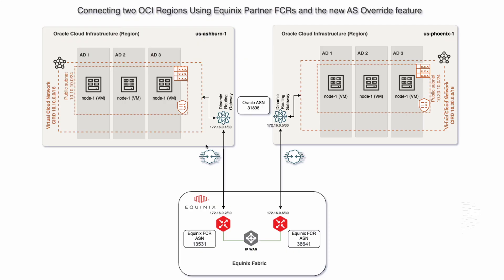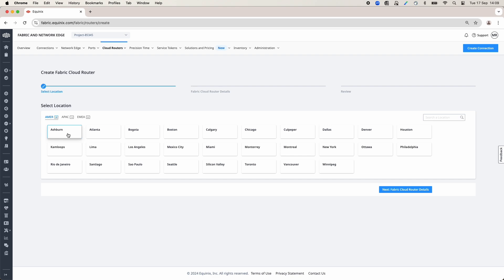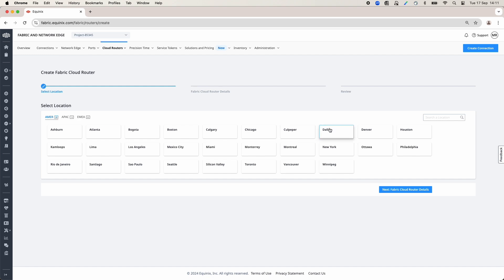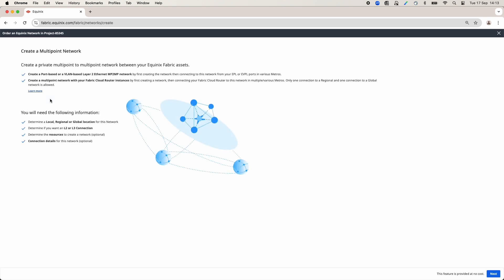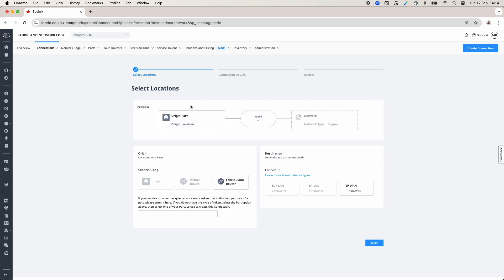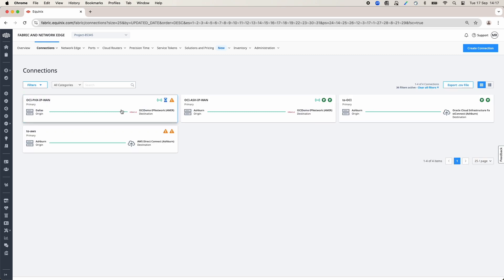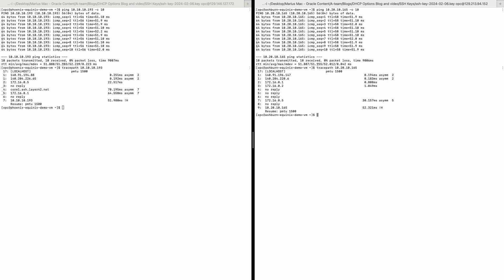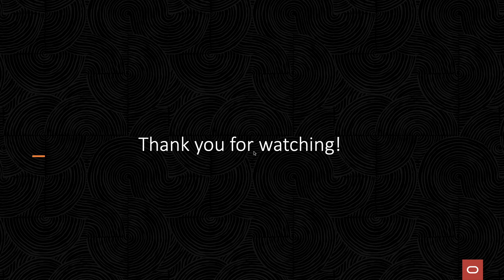Connecting two OCI Regions using Equinix FCR and AS Override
Connecting two OCl Regions using Equinix Fabric Cloud Routers and the new AS Override Feature